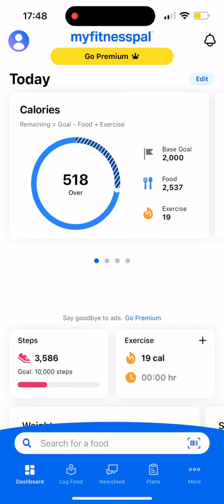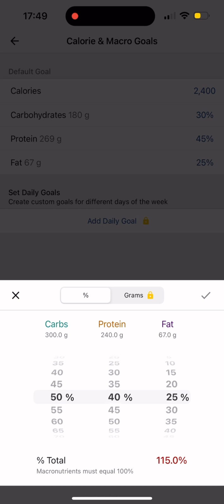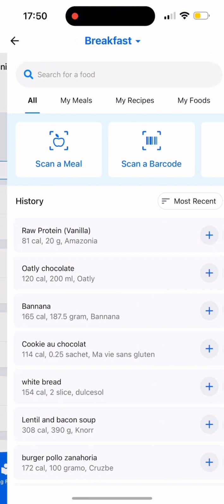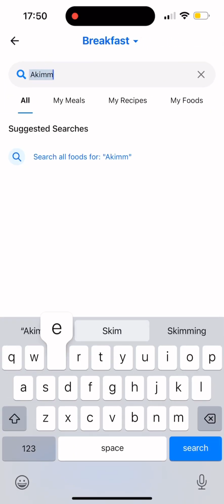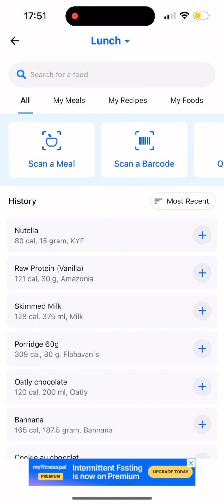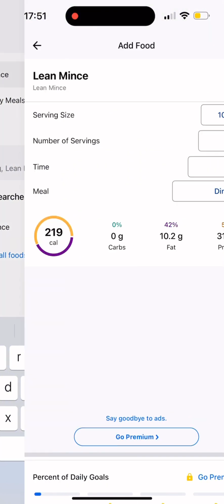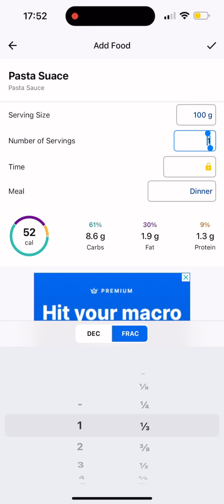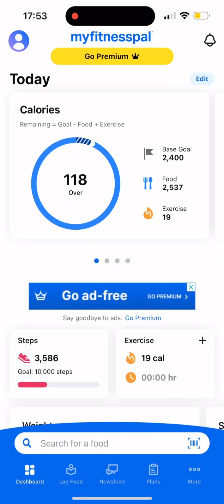How to use “My fitness pal” app 💪